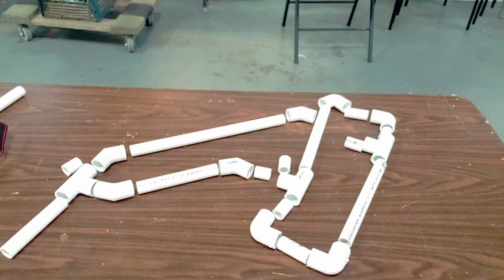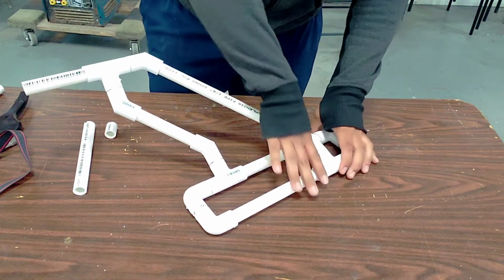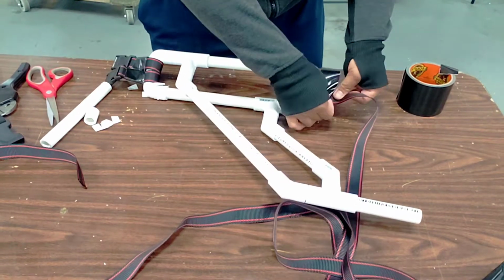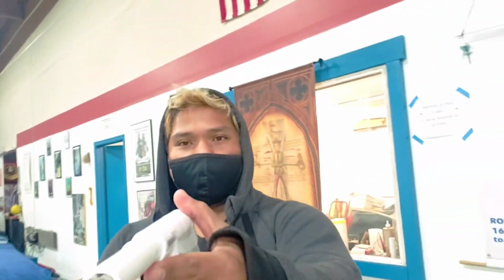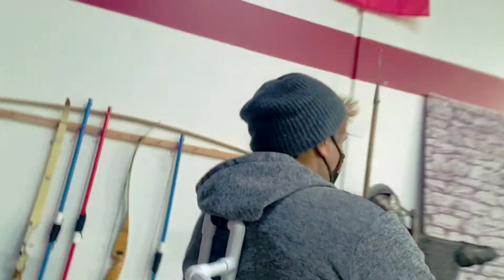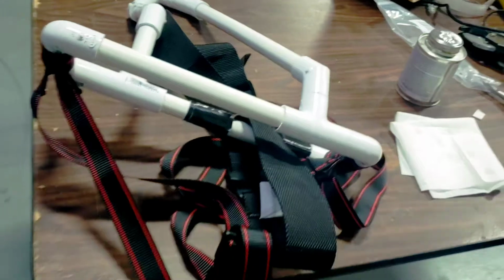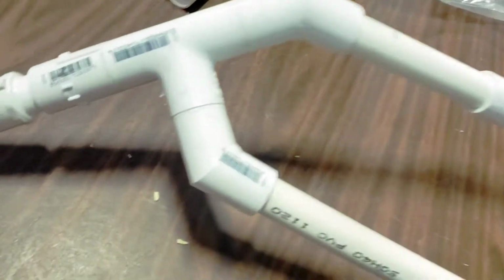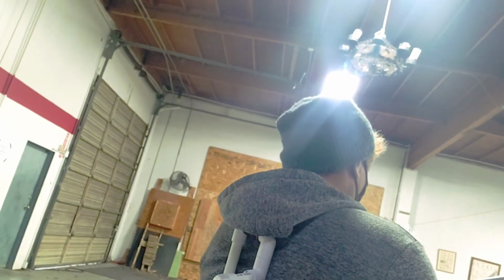Back Harness Camera Rig for Archery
Hey Guys! Jon from the Warbow League.

In this video I show you a diy camera rig that I think would be a great addition to showing the action in the wbl or even at the range.

There is still a few kinks to work out but its looking promising!